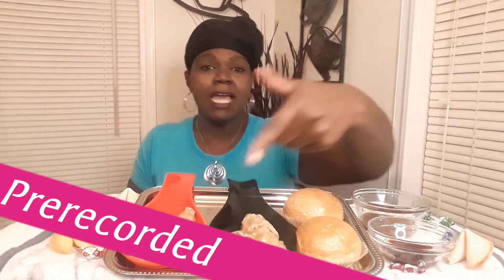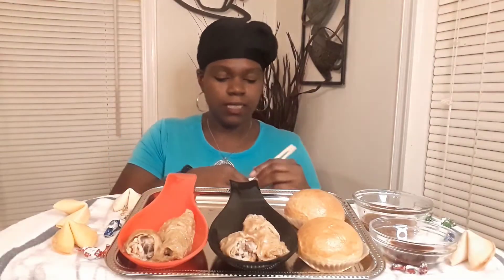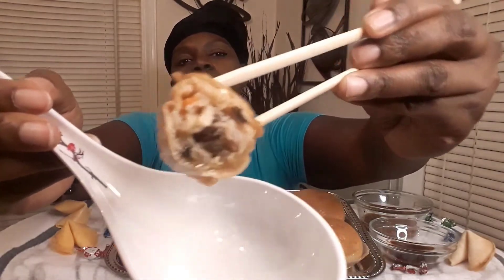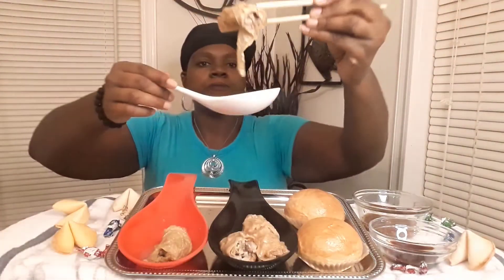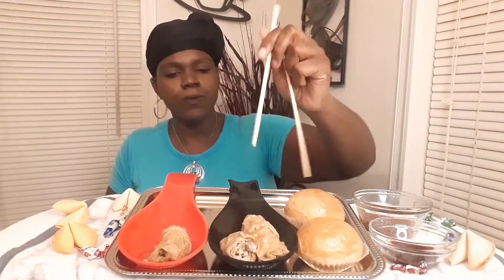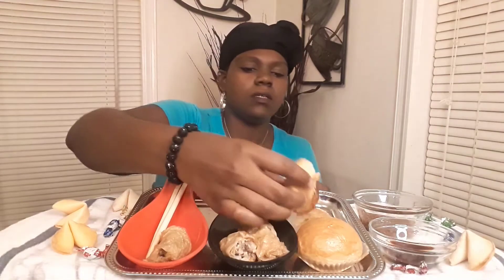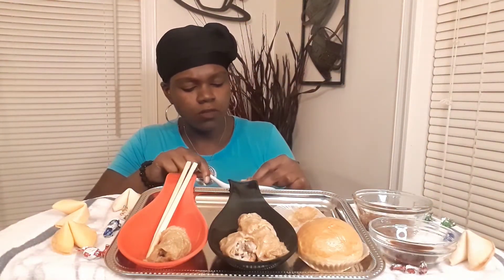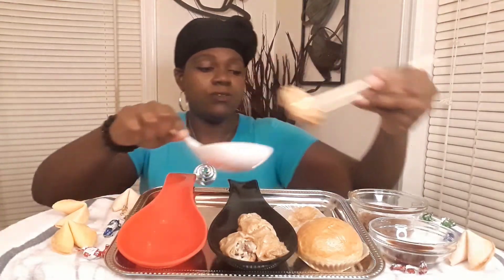DELICIOUS BBQ PORK BUNS WITH PORK & SHRIMP BEAN CURD ROLLS!! ETHNIC DIM SUM CUISINE!!!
WELCOME TO KOKOS ETHNIC MUKBANG SHOWWWWWW!!

Hellooooo D'lytefuls, thank you for patiently waiting for my ETHNIC CUISINE MUKBANG vid drop!! I appreciate you for all that you do in the support of my channel. I care for you all deeply.

Continue with me while we explore CULTURAL CUISINE DISCOVERIES!!!

Let's step out of our comfort zones and explore ETHNIC FOODS. YUMMM!!

Discovered Cuisine- Pork & Shrimp Bean Curd Rolls & Baked BBQ Pork Buns

Cuisine source- Hot Peppercorn Asian Cuisine & Bar

Location: Springfield, Va

Koko's motto- Always ask would God be ok with this in every situation!!

You all have a wonderful and blessed day and I hope to see and talk with you soon!!

Don't forget to chat with me in the comments &  subscribe if you haven't already, click the bell and select all so you can be notified when the next ETHNIC CUISINE  is ready for exploring.
THANKS!!